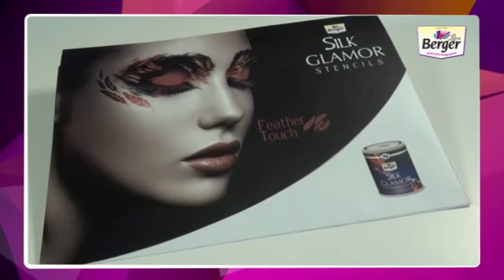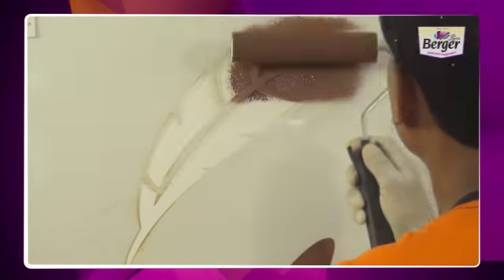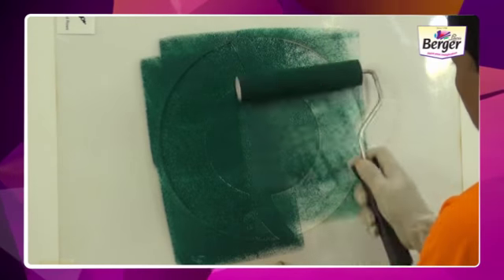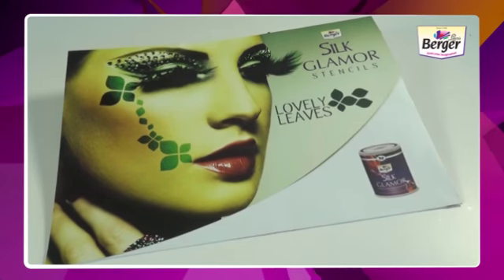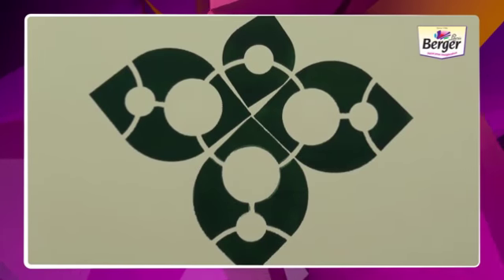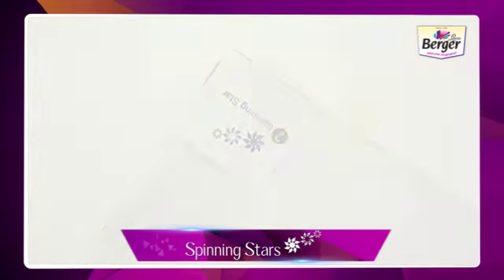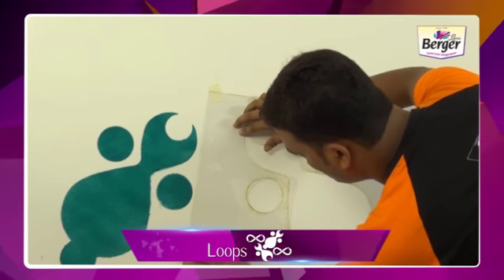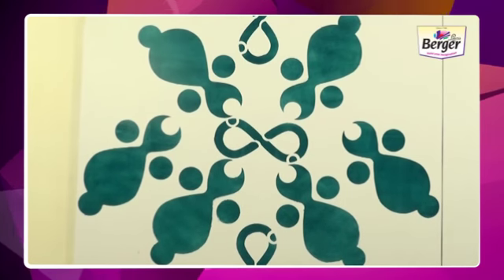Berger Silk Glamor - Stencils - English - 2017